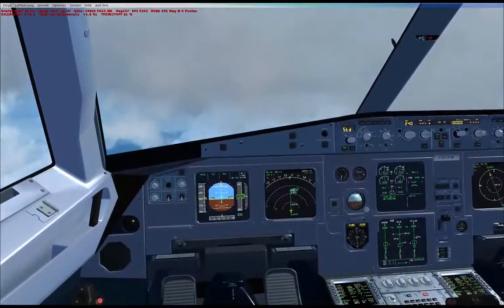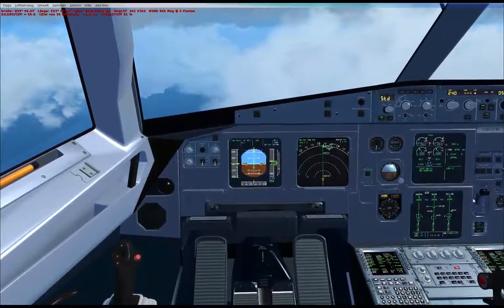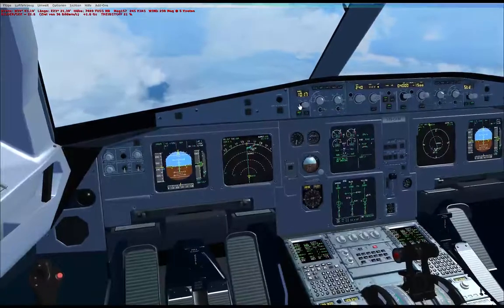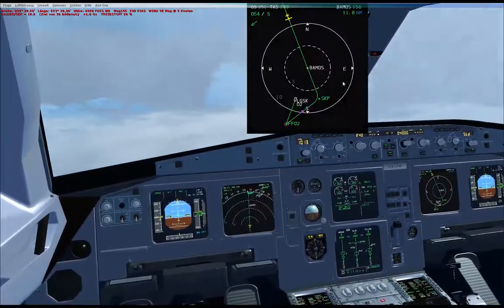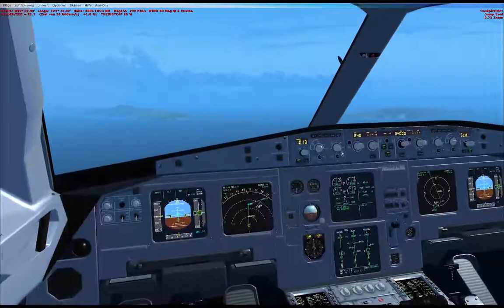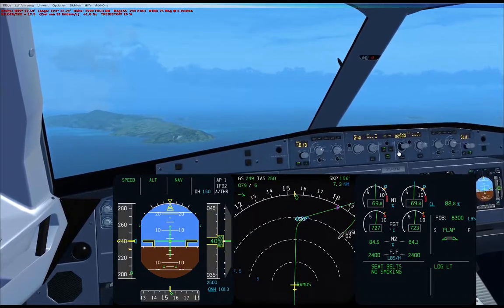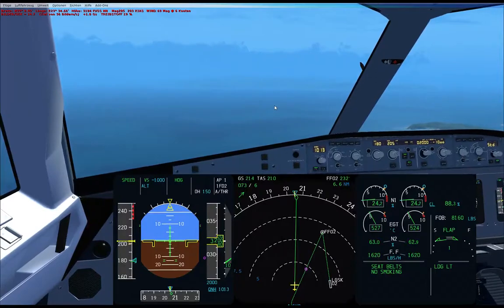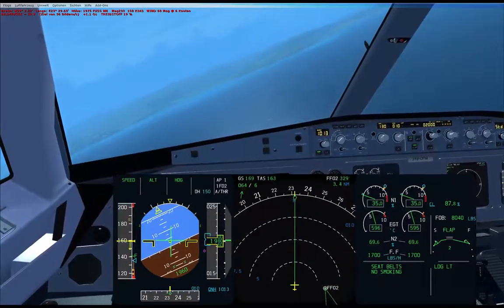Let's Fly! Livestream 07.04.2014 - BBS A319 LOWW to LGSK Part 2 - 2 / 3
Let's Fly!

LOWW to LGSK in the Black Box Simulation Airbus A319.